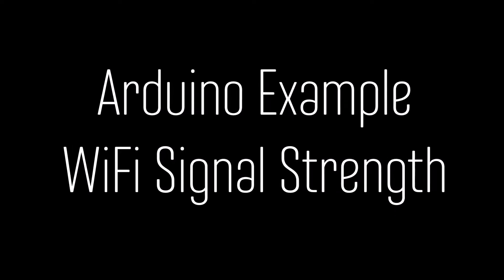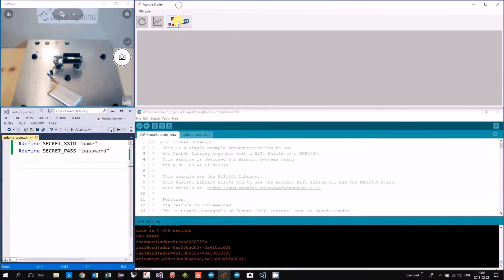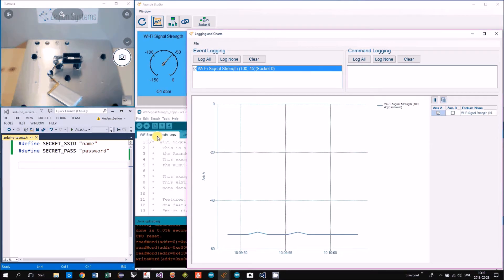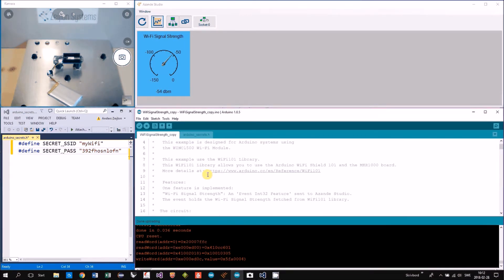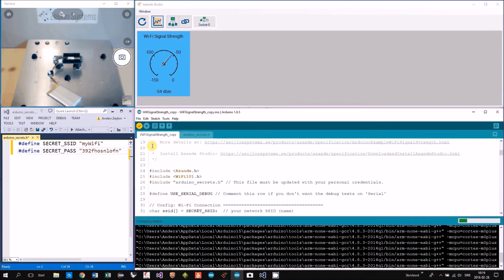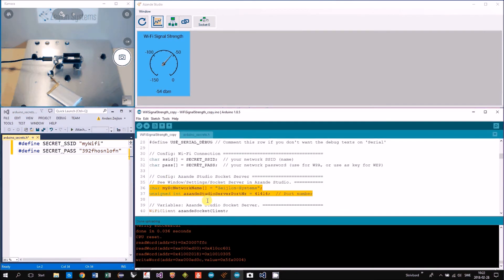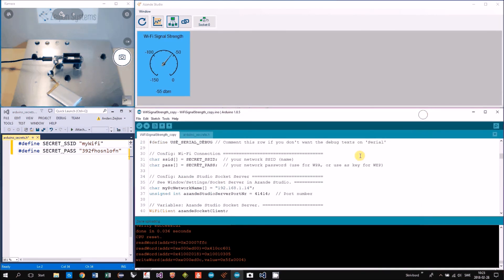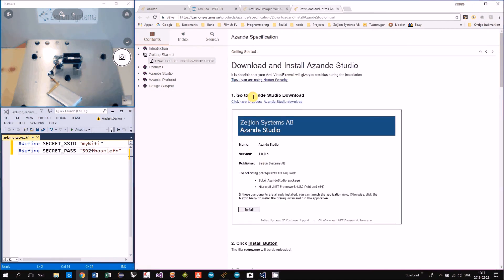Arduino Example WiFi Signal Strength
This video demonstrates the Arduino Example WiFi Signal Strength.